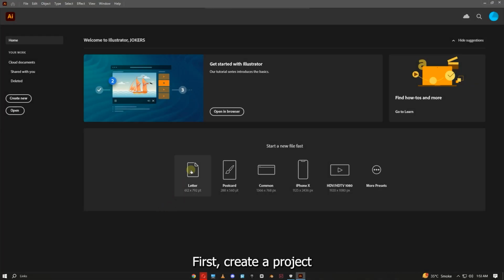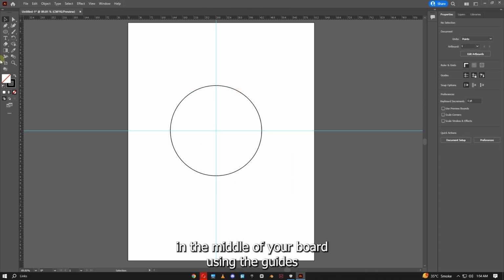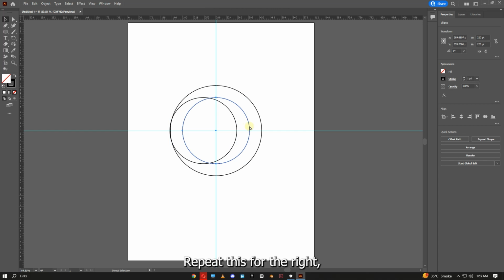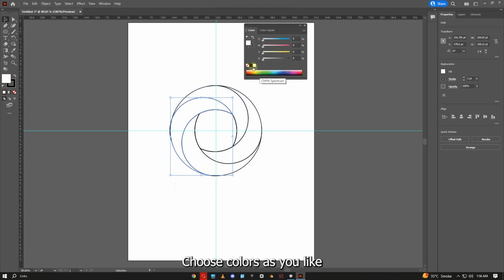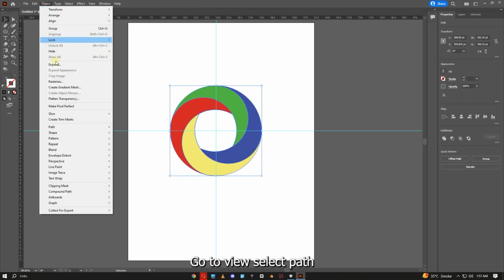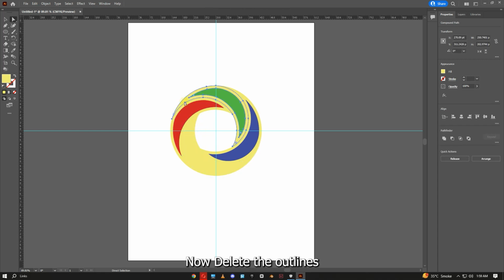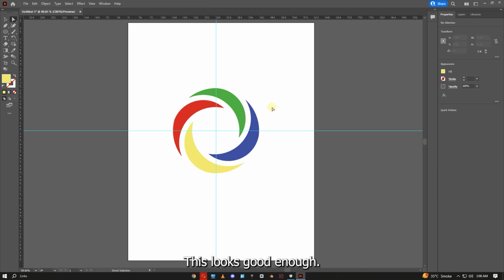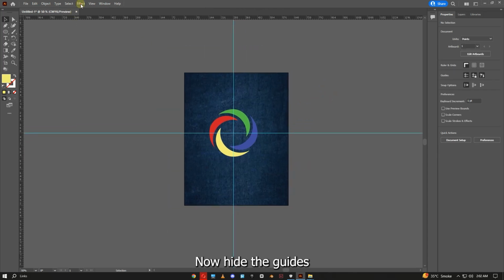Crafting Your Creative Identity Logo Design Mastery Tutorial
Hello Everyone, Welcome to our "Looppee" channel! Thank you so much for stopping by.

In this video, I want to show you how you can design a creative logo for yourself and for your company or webpage.

A well-crafted brand identity can make all the difference, and it often starts with a strong logo. However, in the realm of product branding, there's a unique twist – logo design must come first before label design. Why is this unconventional approach crucial, you ask? Well, because your logo is your brand's cornerstone, it sets the stage for all other visual elements, including your product labels. In this blog, we'll dive into the importance of prioritizing logo design over label design and explore how this strategy can enhance your overall marketing efforts.

Please watch this video fully there are many pieces of information about creating a nice logo design. I hope this video helps you easily create a website.

If you enjoyed this video and found it helpful, please share my channel and videos with others.